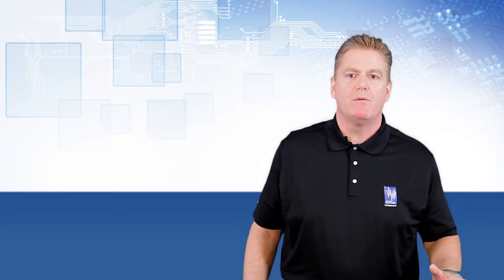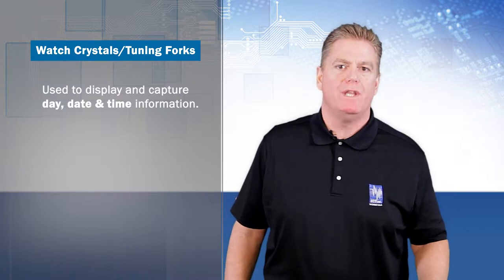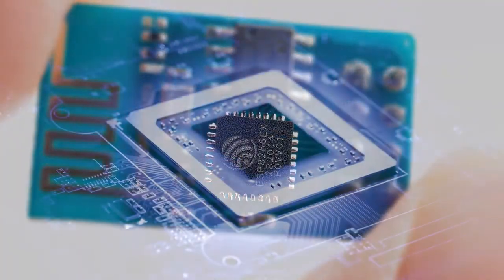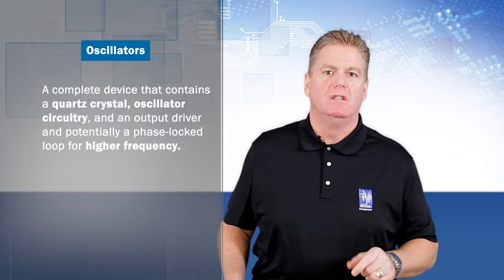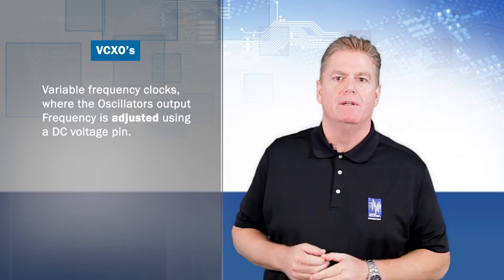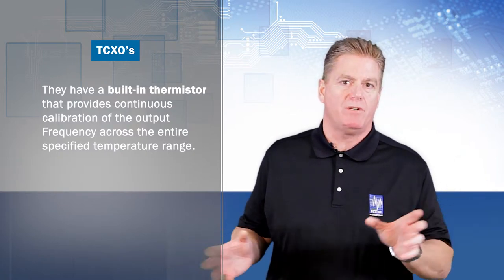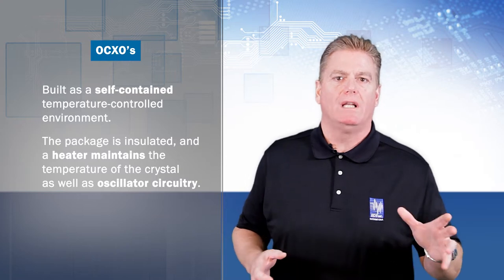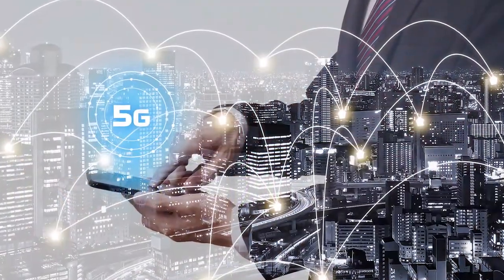Acronyms & Hierarchy of Timing Products: ECS Inc. International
In this video we will look at the various types of clocks and discuss some of the acronyms used to identify them and the Hierarchy of their use and performance. But, before we start. I want to make a clarification about Frequency control and timing products. When you hear the term, “Clock”. It is a generalization about all timing products. All Frequency control products are universally known as clocks. (Includint Crystals, Oscillator, Resonators and SAW’s)

Clocks are used in every electronics circuit that exists. Some may require more sophistication than others (such as Laptop computers and Smart Phones). And no one wants to pay for precision that they just don’t need. So ECS Inc offers a wide selection of clocks to fit your ALL performance and budget requirements.

The first in the pecking order are watch Crystals.

Watch Crystal – Also known as tuning forks. Are used to display and capture Day, Date and Time information within an electronics device. Because these Crystals operate at such a low frequency of 32.768kHz, This requires them to have a very specific Quartz geometry, consisting of a strip Crystal in the shape of a Tuning Fork. That frequency is then divided by 2 15 times to give us a 1Hz or 1 second interval. They can offer stabilities as low as 10 parts per Million. Watch Crystals are also used in many places. Such as Wearables, wireless modules, Microcontrollers, and low power Processors.

Next are the basic Crystals.

Basic Crystals – Are a piece of quartz, cut and polished to resonate at a specific frequency. It requires supporting Oscillator circuitry to function as a clock. Crystal are subject to Temperature, Aging and variations in power. Since they are the least technically advanced they are also the least expensive, and a great choice for consumer products or wherever a simple clock is required. Basic Crystals are available in stabilities down to 5 parts per million. But the overall Stability is directly dependent on the Oscillator circuitry.

Now we will examine the Oscillators

XO – or crystal oscillator is a complete device that contains the quartz crystal, oscillator circuitry, an output driver and potentially a phase-locked loop for generating higher Frequencies. Oscillators offer a specified output signal formats in HCMOS, LVDS or LVPECL. Oscillators are capable of stabilities down to 10ppm and are complete clock generators that can drive a chip directly.

Next we have the VCXO’s

VCXO – or Voltage Controlled Crystal Oscillators, are variable Frequency clocks. Where the Oscillators output Frequency is adjusted using a DC voltage pin. This allows the Oscillator to be tuned to an incoming signal for clock and data recovery, or calibrated remotely by a performance monitor. Whereby most of the deviation in the frequency is removed through the voltage control pin. VCXO’s can offer Pull ranges in the 100’s of parts per Million depending on the application.

Let’s move on to the TCXO’s

TCXO – Or Temperature Compensated Crystal Oscillator. They Are unique in that they have a built-in thermistor that provides continuous calibration of the output Frequency across the entire specified temperature range. It does this by sensing changes in temperature and applying a small correction voltage to the oscillator. TCXO’s are used in many RF communications applications, Like :Radio’s, Networking & Communications and Cell Phones and can offer stabilities down to 0.5 parts per million.

Last , are OCXO’s. They are the top of the Crystal Oscillator hierarchy.

OCXO – Or Oven Controlled Crystal Oscillators. Are built as a self-contained temperature-controlled environment. The package is insulated, and a heater maintains the temperature of the crystal as well as oscillator circuitry. Because you have eliminated the effects of temperature in an OCXO, The stability is better than all the other types of crystal-based oscillators. Some OCXO’s have stabilities as low as 0.5 parts per billion. Here’s an example of the performance these offer. An entry level OCXO has a stability of 250 parts per Billion. That is equivalent to ¼ of 1 second over 80 years. OCXOs are typically used in applications that require very accurate frequency stability including: satellites and Satellite communications, Networking & Telecom and Test & Measurement equipment.

No matter your clocking needs are ECS Inc has the part for you!